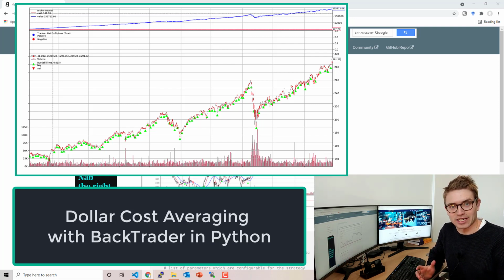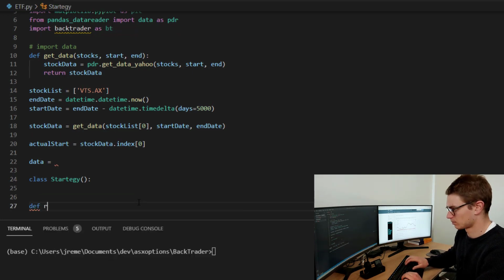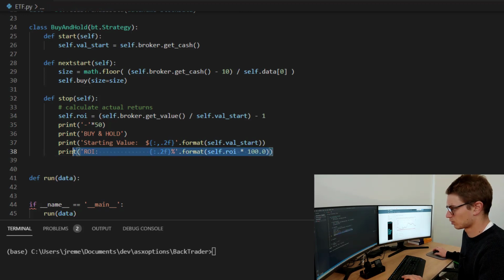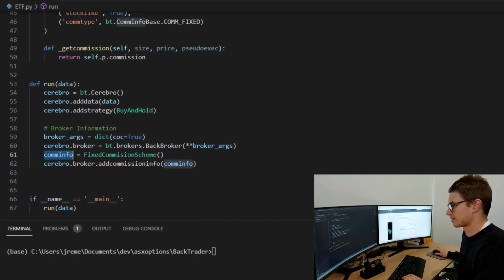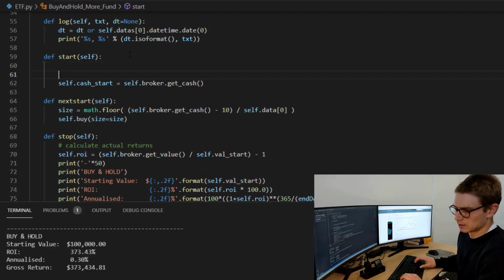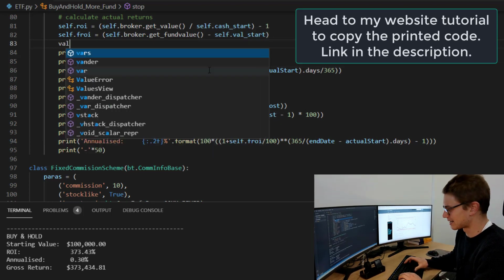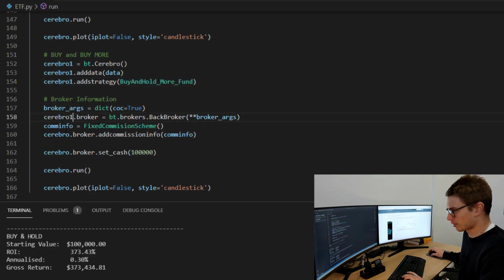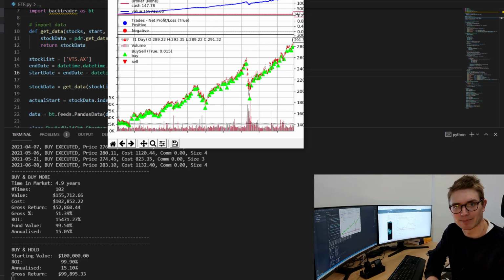Dollar Cost Averaging Strategy Explained using Python Backtesting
Have you ever stopped to think about what Dollar Cost Averaging means and more importantly why it is a well-known and highly regarded strategy?

Today we learn how to use one of Python’s financial backtesting modules called Backtrader to evaluate the Dollar Cost Averaging Strategy for a Vanguard S&P500 ETF called VTS. We compare this strategy to the buy and hold strategy over different time horizons.

00:00 Intro
03:10 Importing the data
07:28 Buy & Hold - Lump-sum Strategy
17:15 Running Backtrader with Cerebro
19:15 Backtrader Commission Schemes
25:30 Buy & Buy More - Dollar Cost Averaging Strategy
38:30 Orders & Trade Details
45:10 Lump-sum vs Dollar Cost Averaging
46:55 Your Equity Curve - why Dollar Cost Averaging makes sense?
52:00 Risks of an ETF?